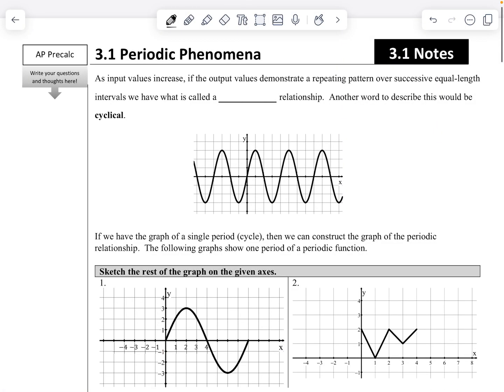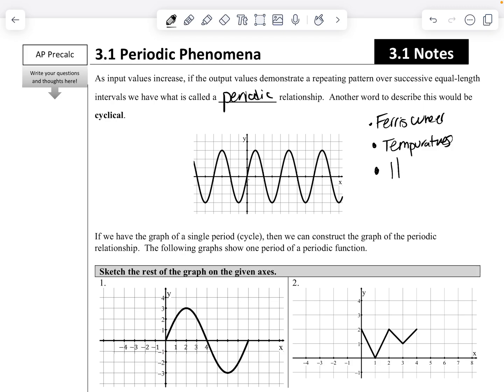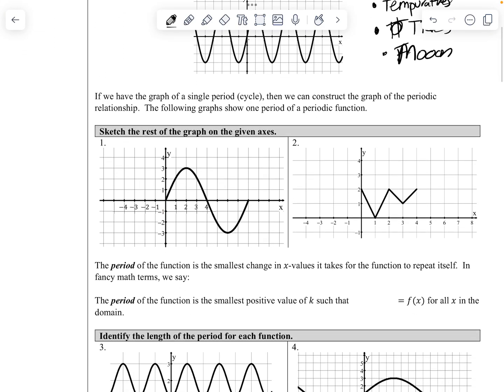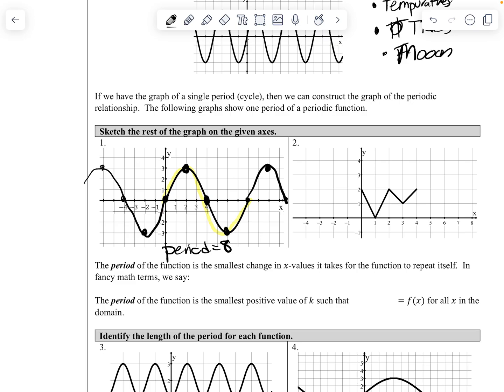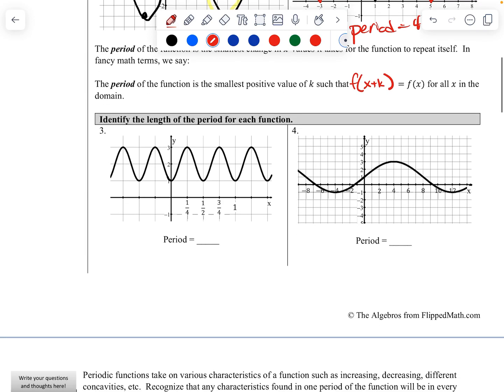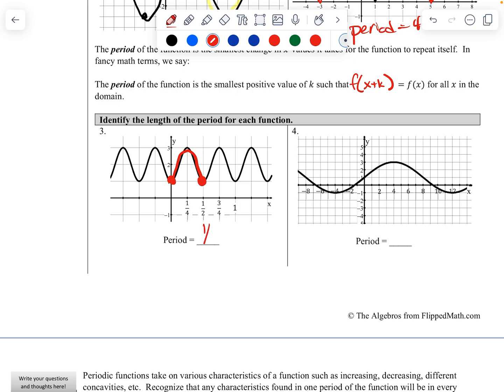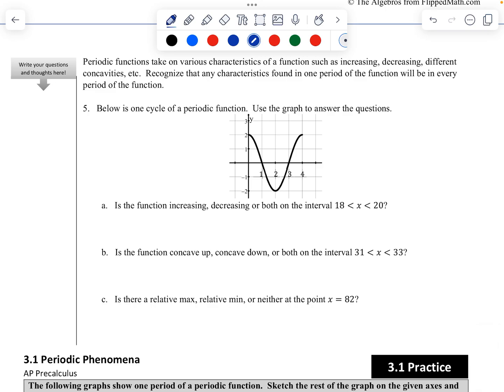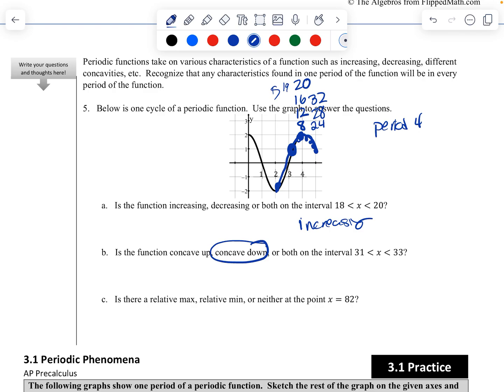3 1 Periodic Functions